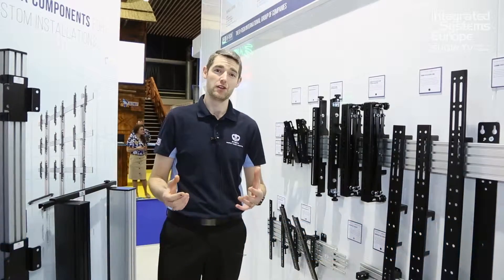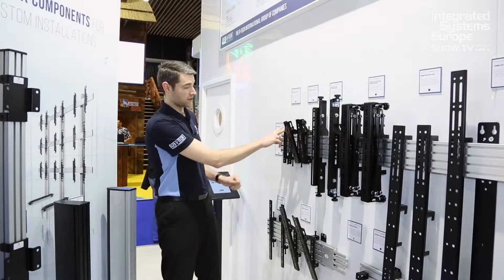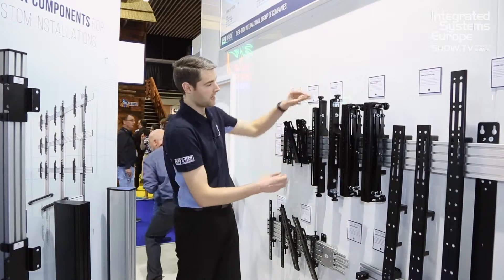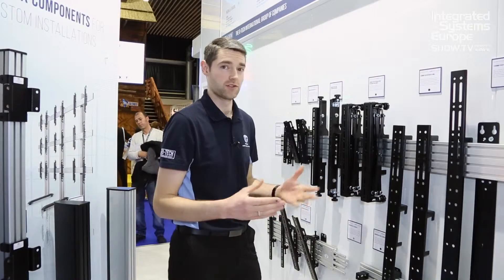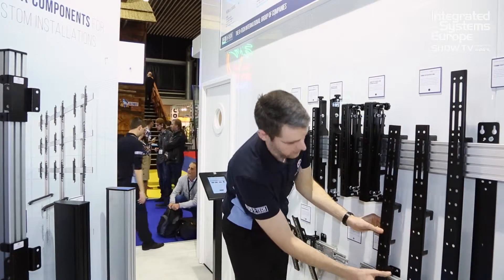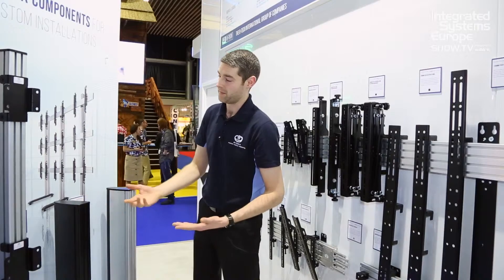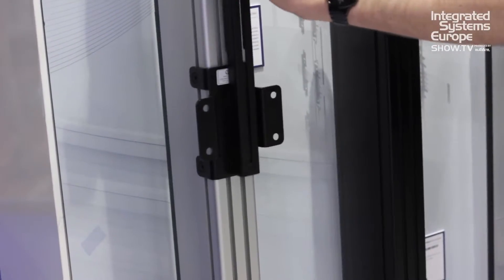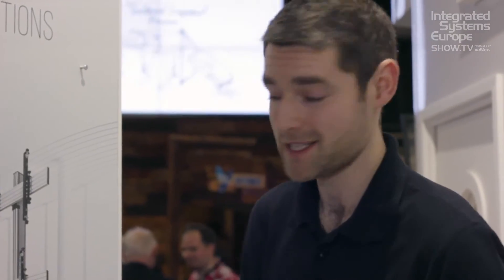B-Tech adds features to System X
B-Tech’s Mark Walker takes us through the System X range of mounts for single and multiscreen configurations.